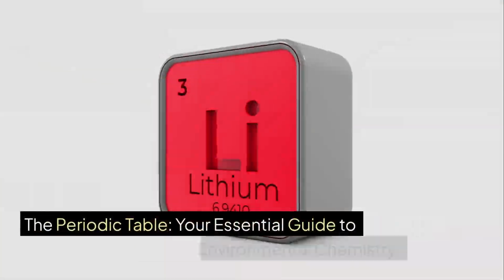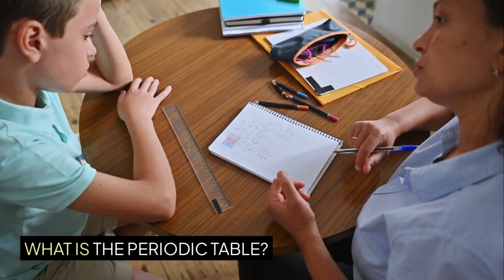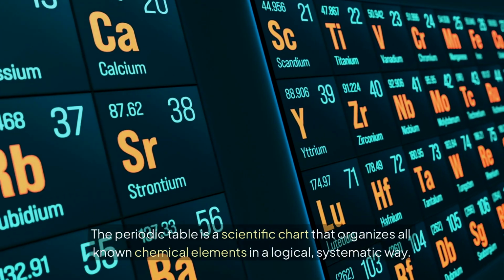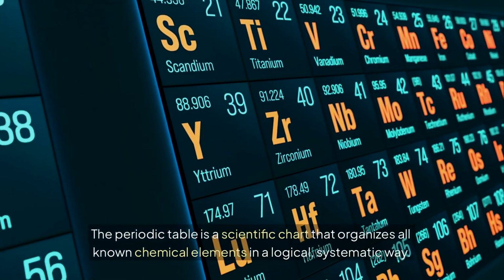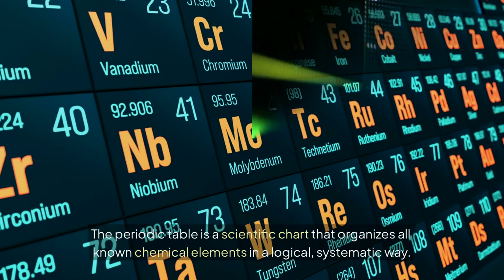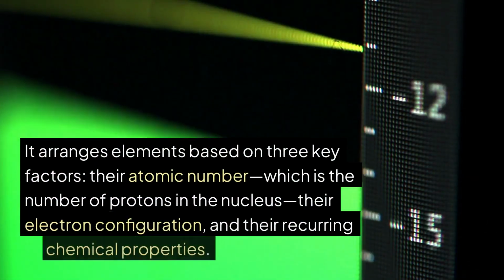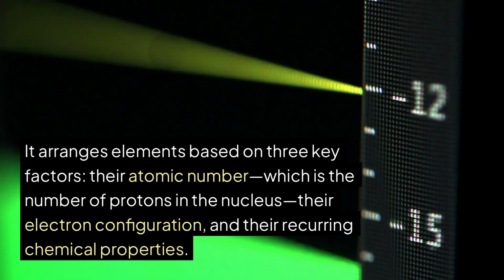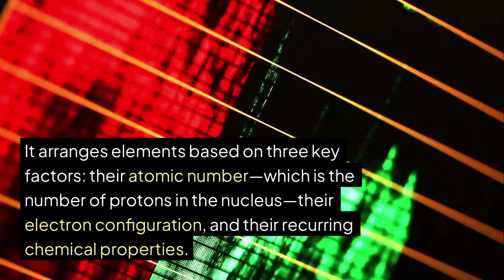Periodic Table Patterns That Explain Ecosystem Damage